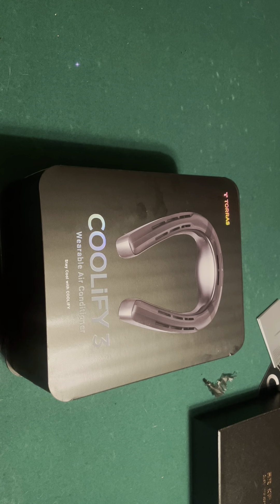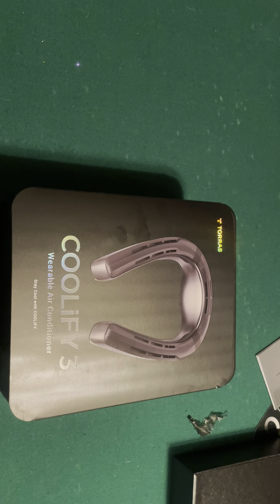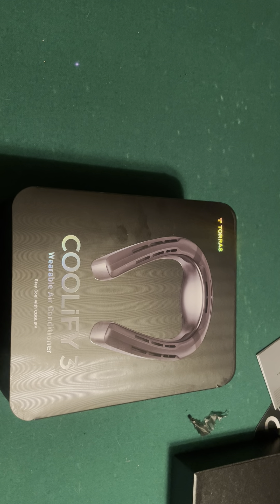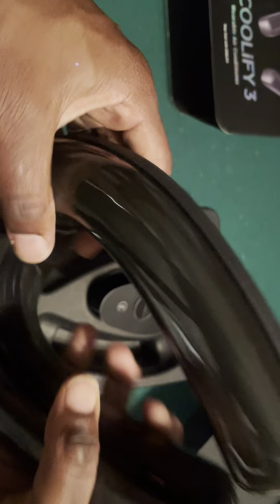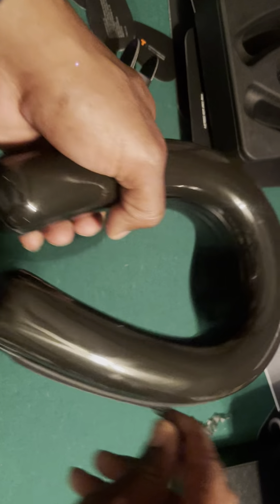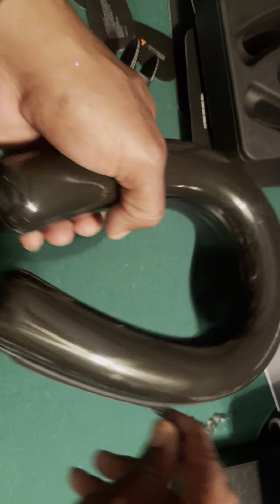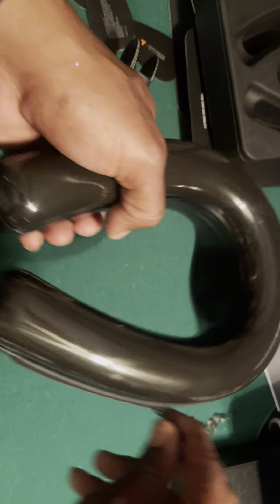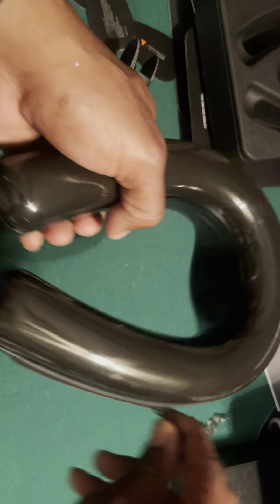Torras Coolify 3 huge discount code in description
Please join my Facebook group for these products! I will answer any question or questions you have!

Coolify 2s